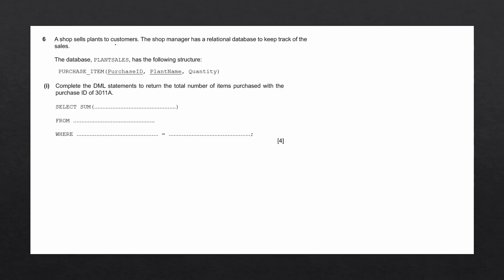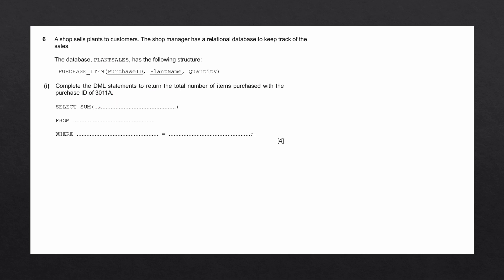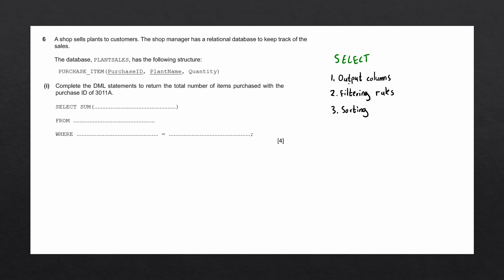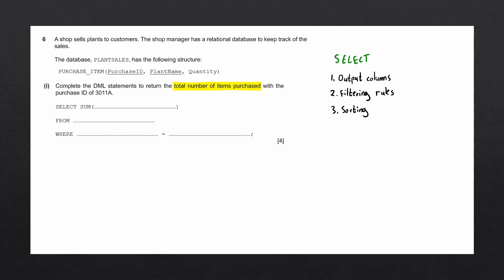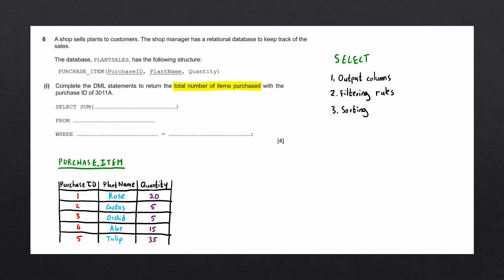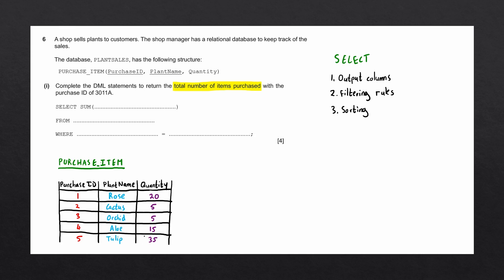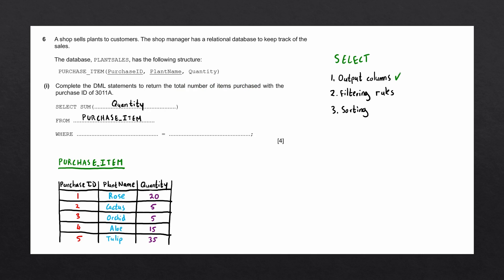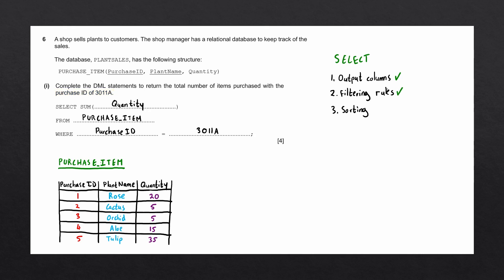SQL SUM function | IGCSE Computer Science Past Paper Solution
Write the SQL statement to return data from a database structure using a SUM statement. Process to complete the problem and solution is provided.

Past paper information:
► Question 6c i
► 9618/12 AS/AL Computer Science October/November 2021